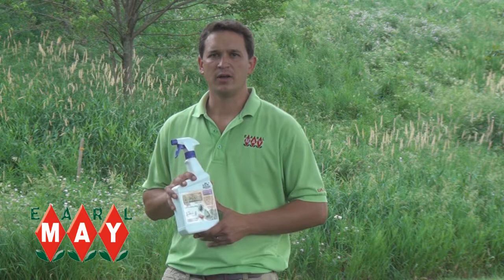Earl May Garden Center - Bon Neem Oil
Matt with Earl May Nursery and Garden Center talks about Bon Neem Oil.  A natural insecticide, fungicide, and miticide.